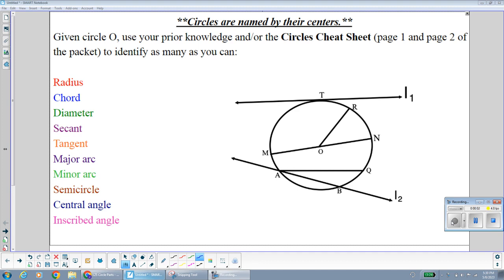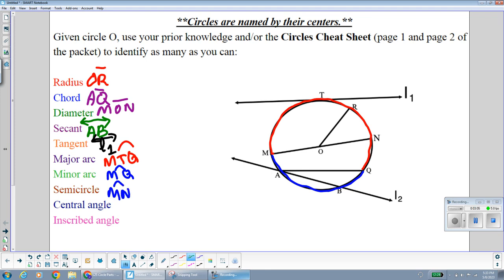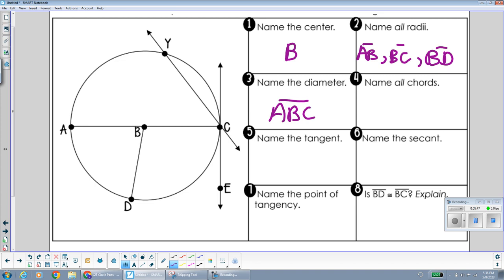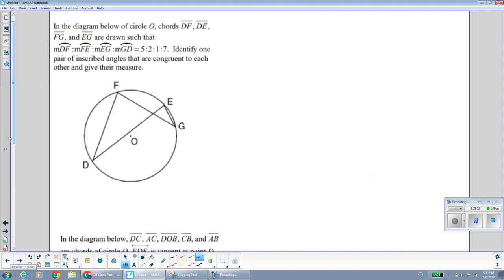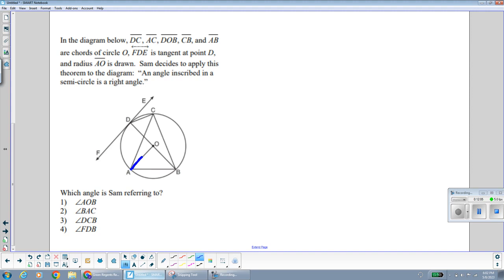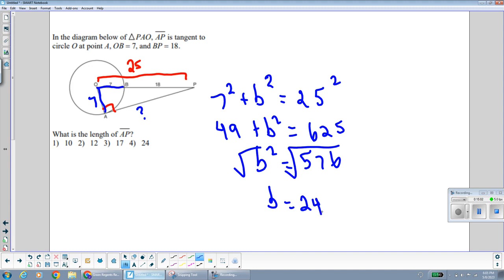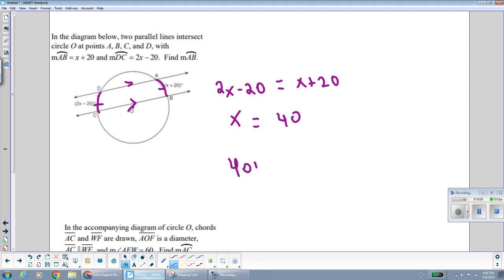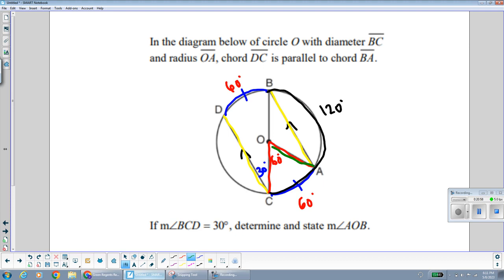Weekly Recap Video Circle Parts, Angles, and Arcs